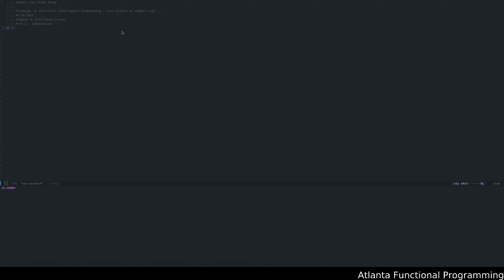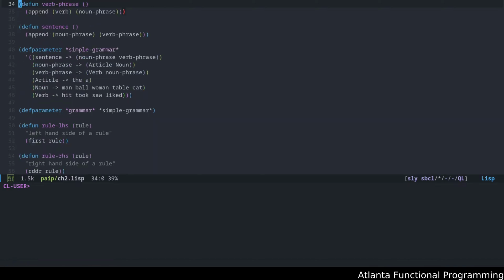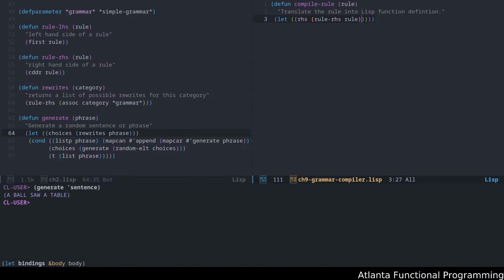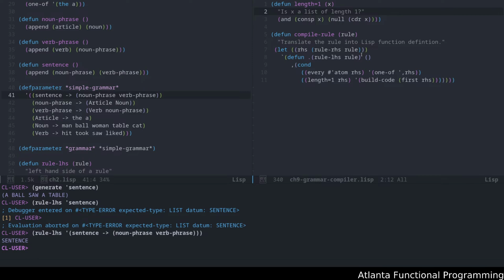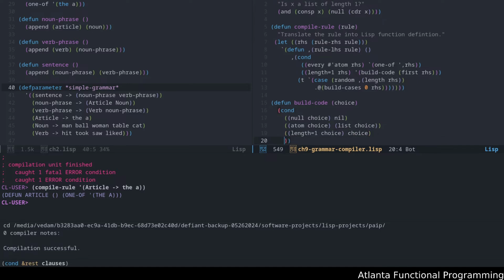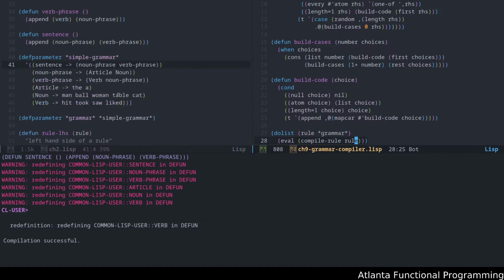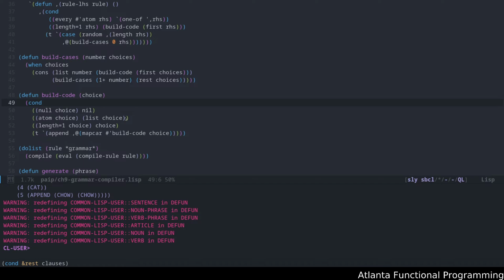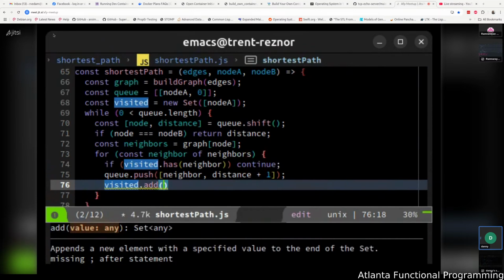Common Lisp Study Group: PAIP : Efficiency Issues (Part 2)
today,  we will continue our exploration of Chapter 9 on Efficiency Issues